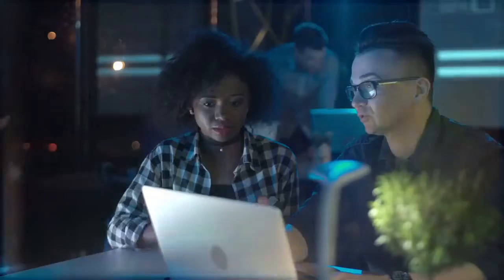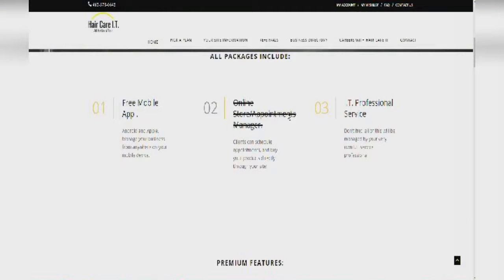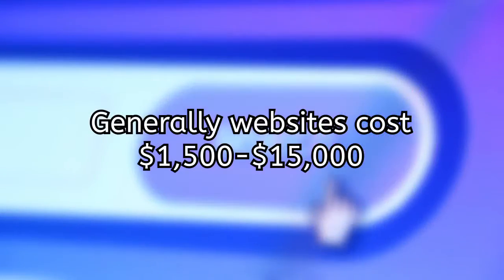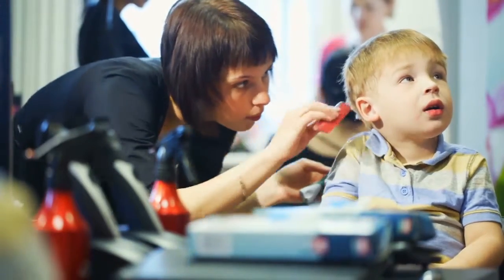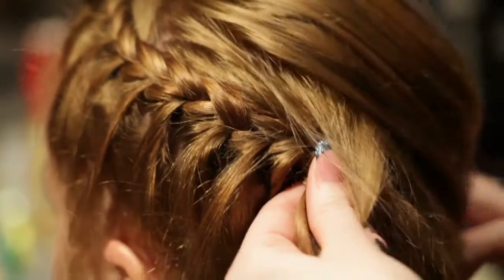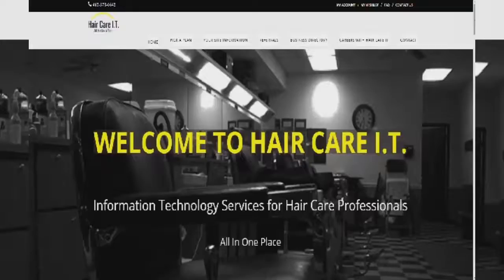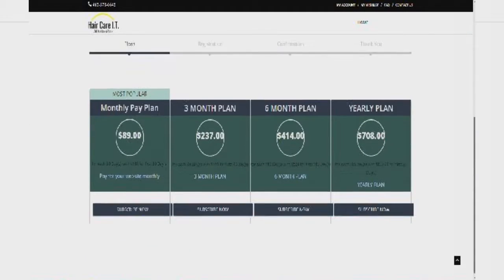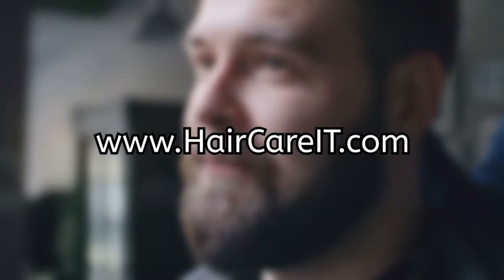Hair Care IT Commercial